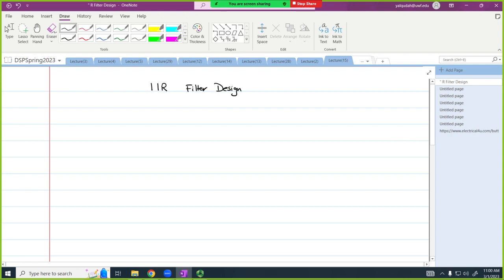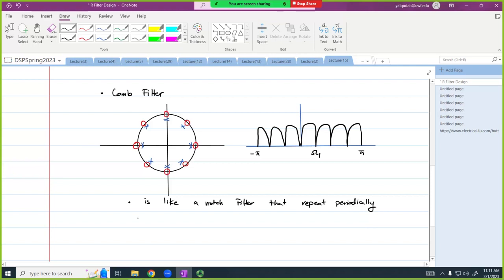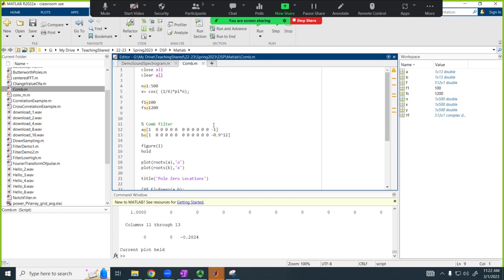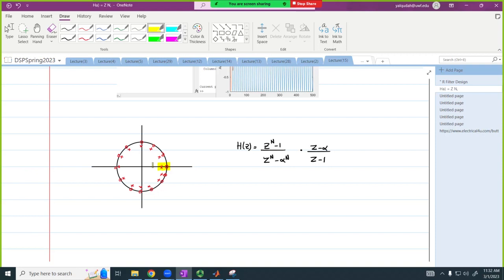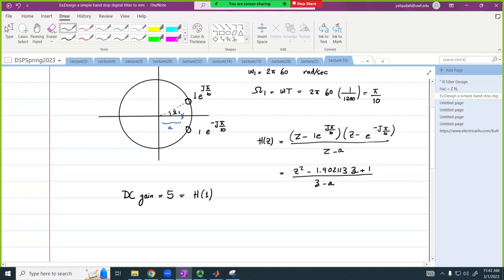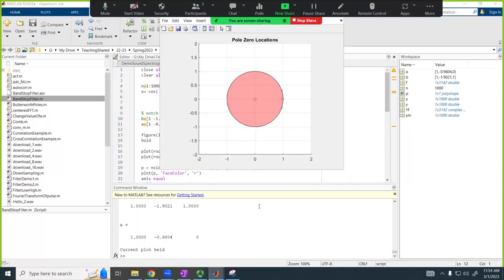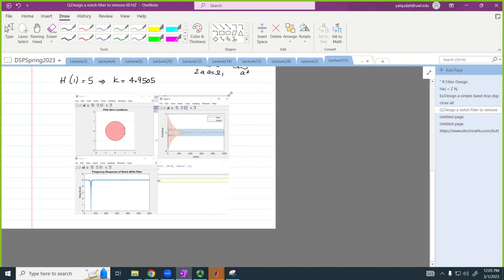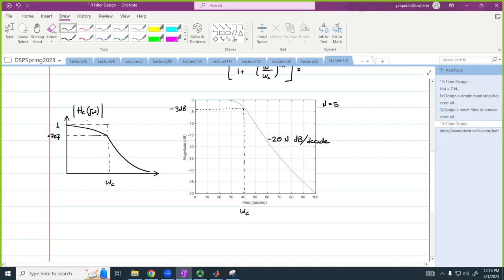15. IIR Filter Design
IIR Filter Design